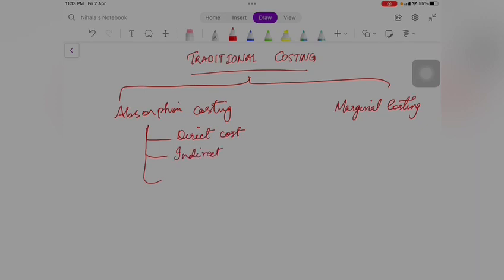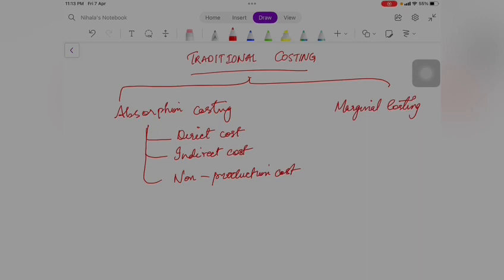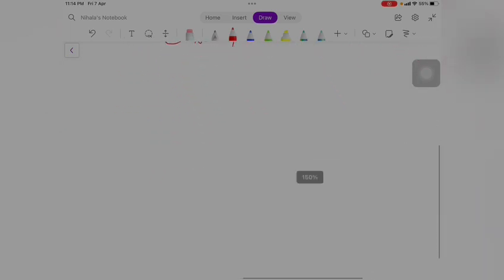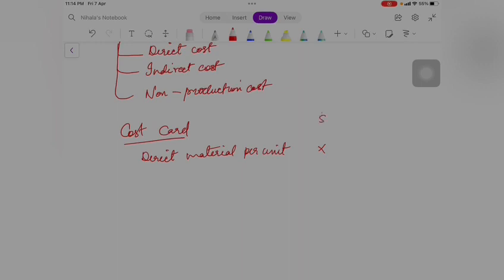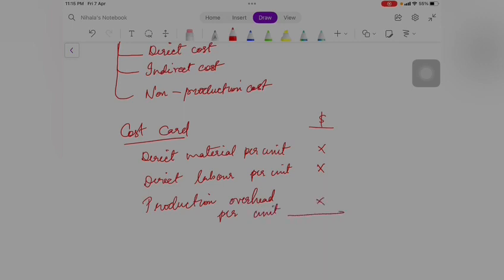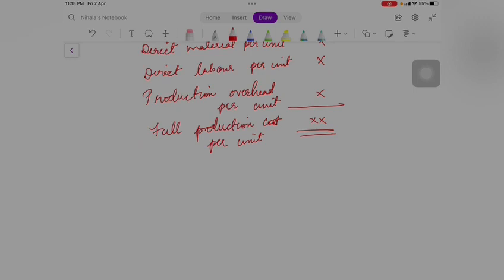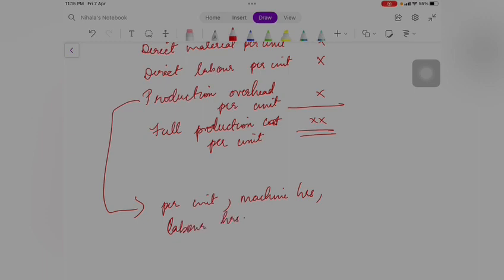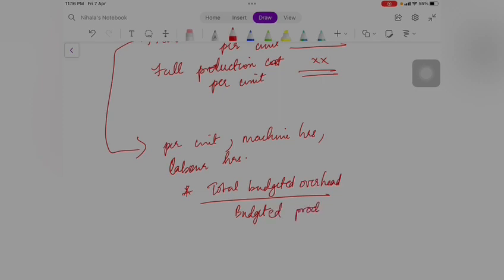CIMA P1 , Traditional costing - Part 1, Analyzing Absorption Costing by Keystone Academia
Keystone Academia is an official Learning partner of CIMA. We train students online and helped close to 100 students in a very short span. In this video our tutor Miss Nihala Nazeer  explains about different method of traditional costing.